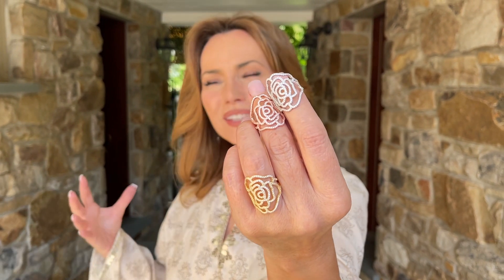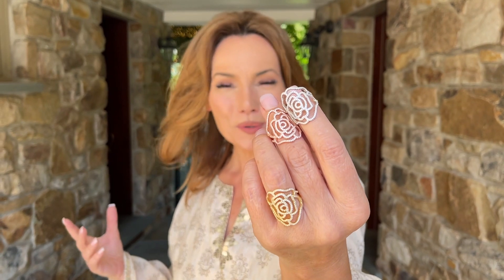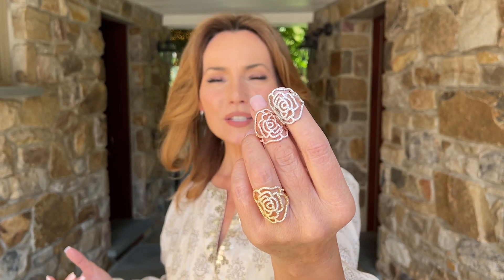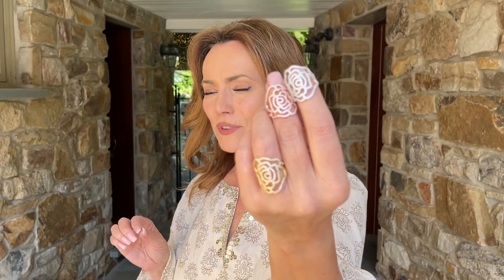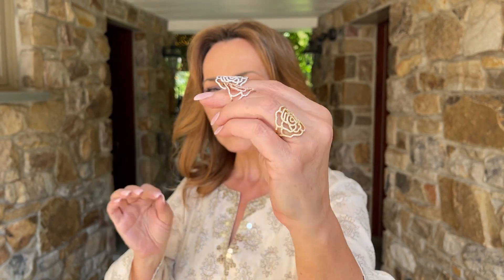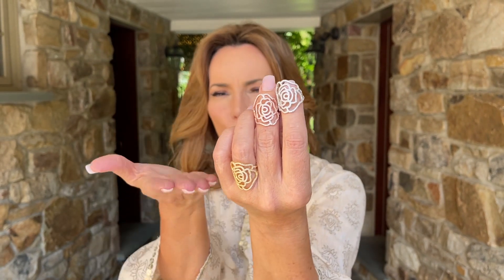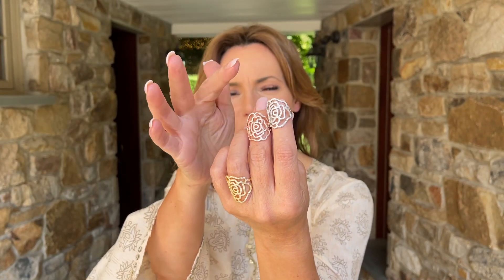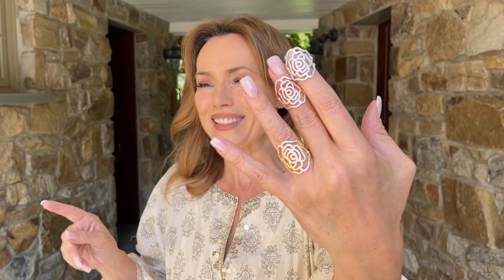Handmade Pave True-To-Life Rose Flower Ring